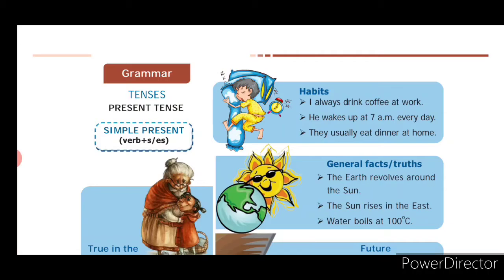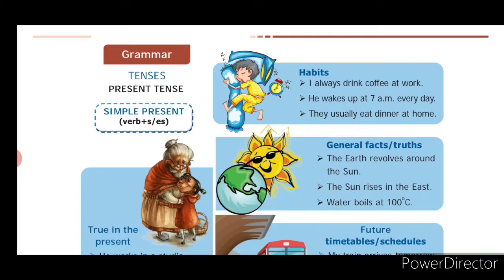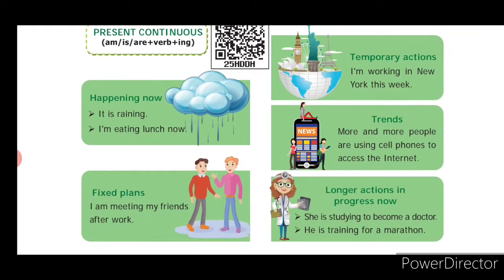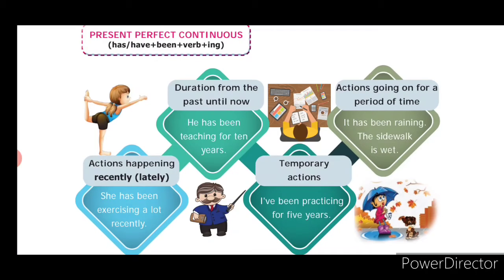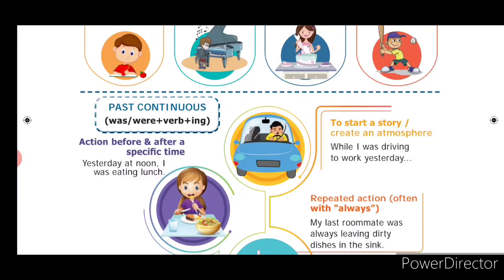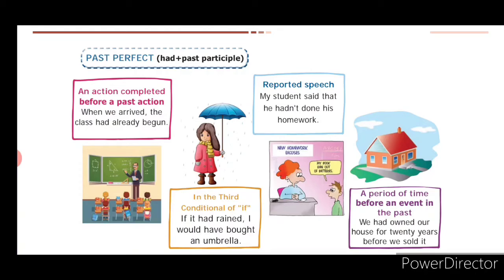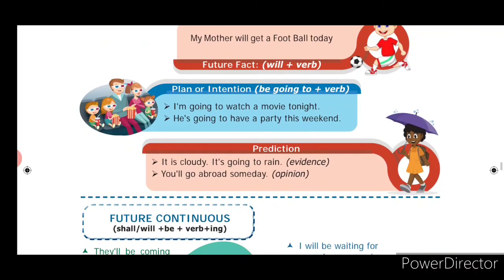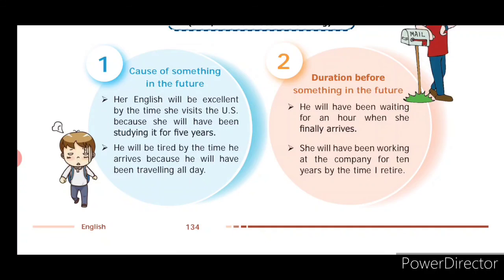Std VIII English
Grammar - Tenses